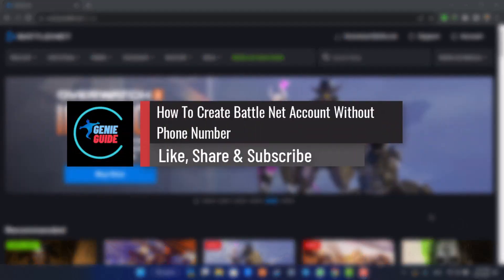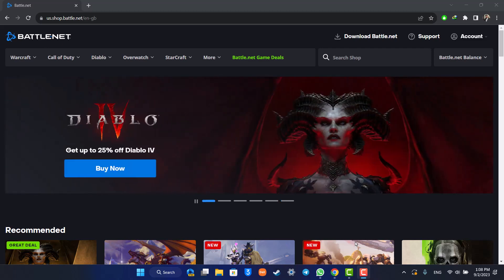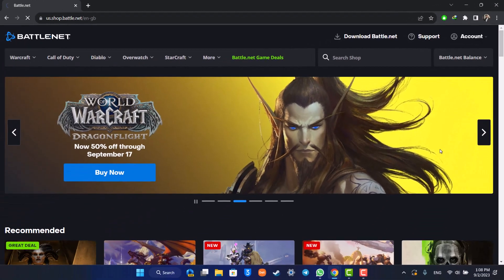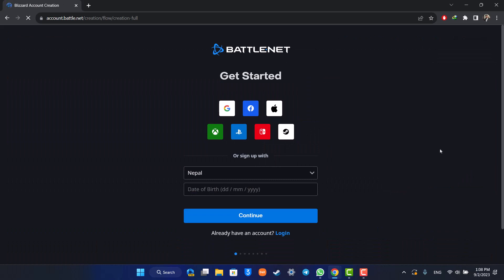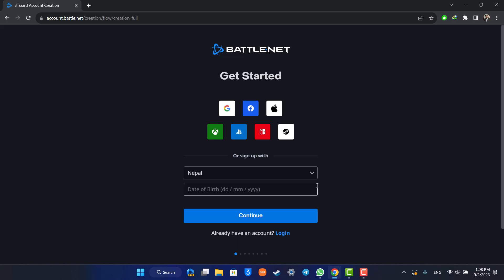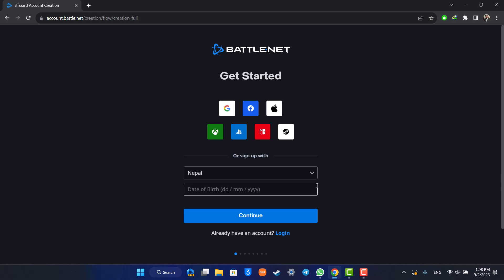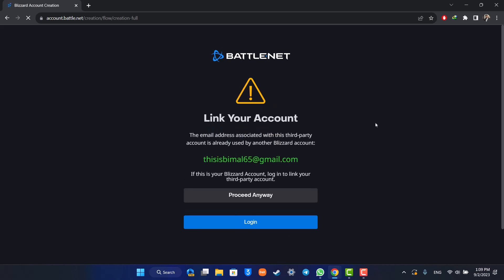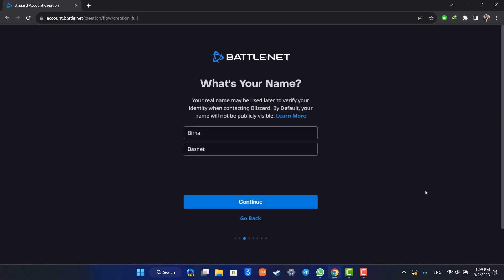How To Create Battle Net Account Without Phone Number !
In this video, I will show you how to create a Battle Net account without using your phone number.

~ Chapters:
0:00 Introduction
0:13 Official Site
0:19 Normal Options
0:42 Create Without Phone
1:16 Conclusion